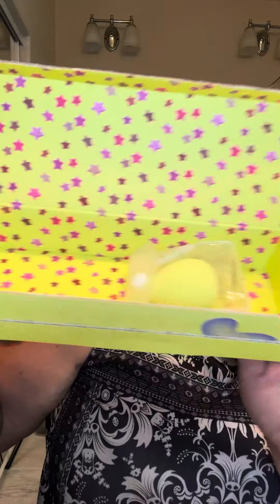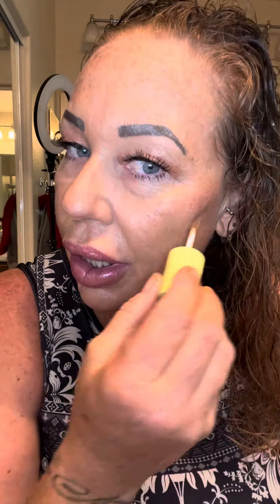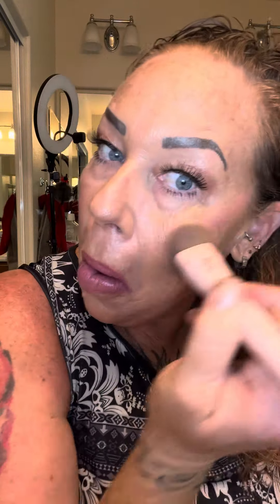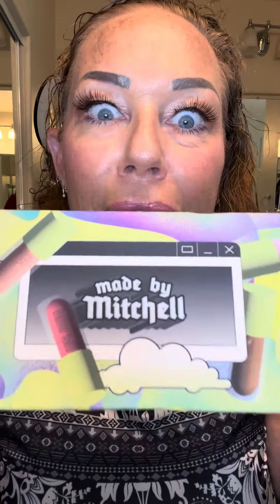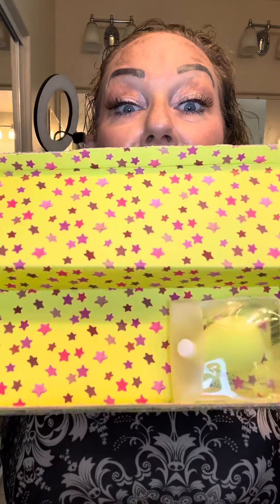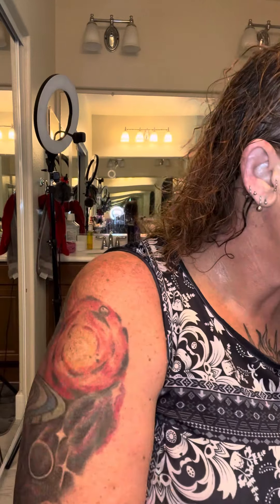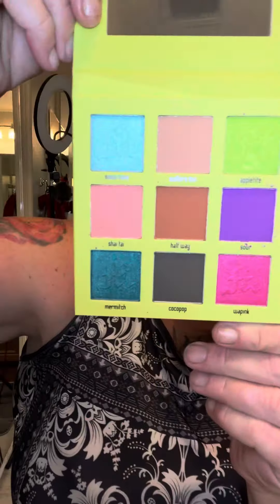madebymitchell this blursh line is great